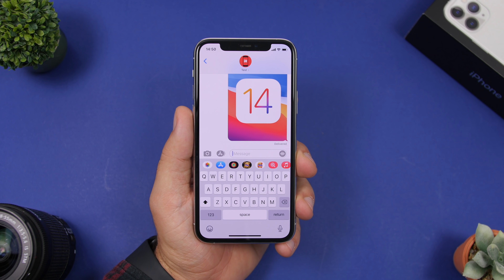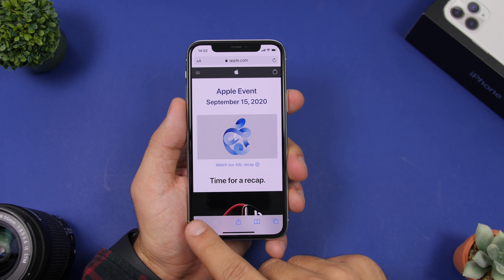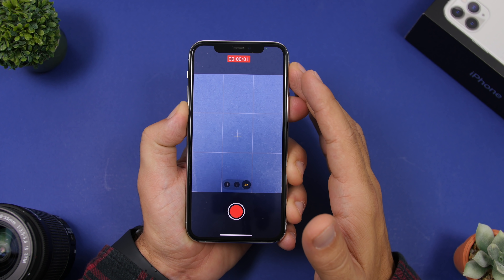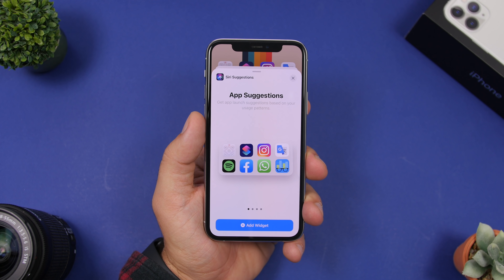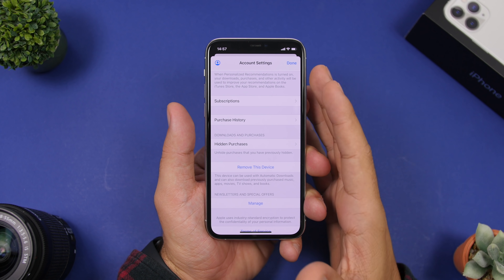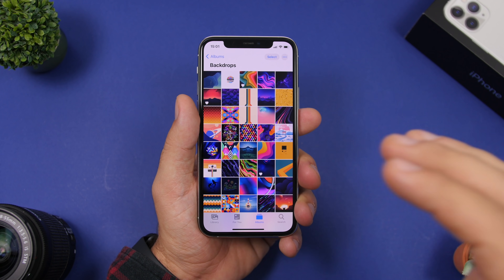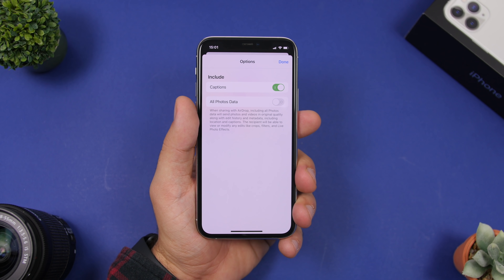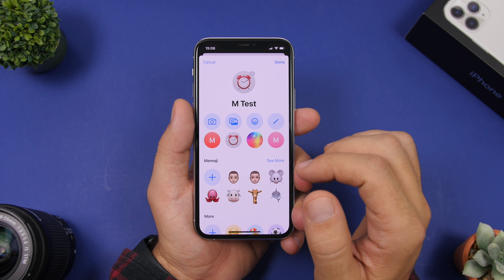iOS 14 Hidden Features | 20+ Apple Secrets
iOS 14 is out with a ton of new features and a lot of hidden features. iOS 14 is a big update to iOS with game changing new features like: home screen widgets, App library, app clips and more. But there are a ton of other features that are hidden within iOS 14, so in this video you can learn more than 20 new hidden features of iOS 14.